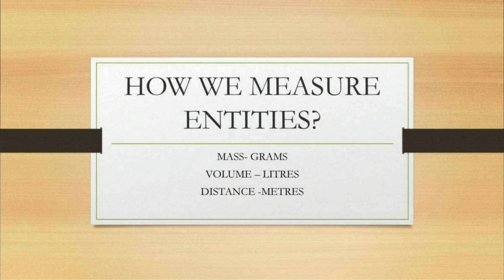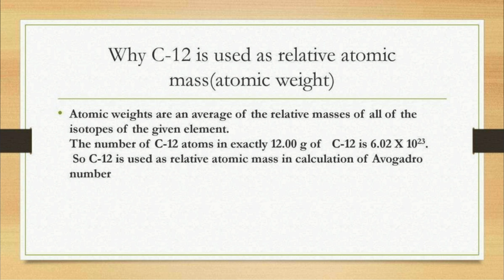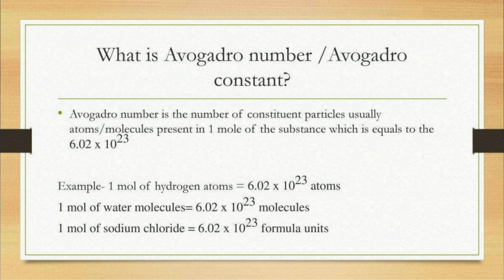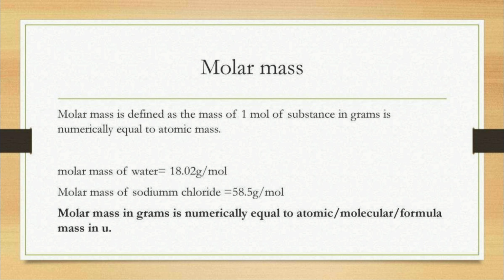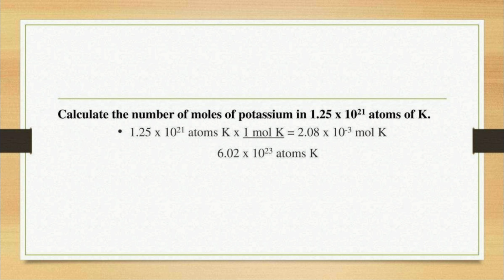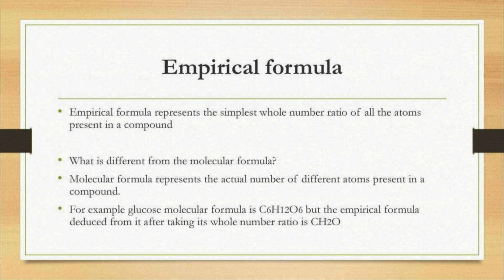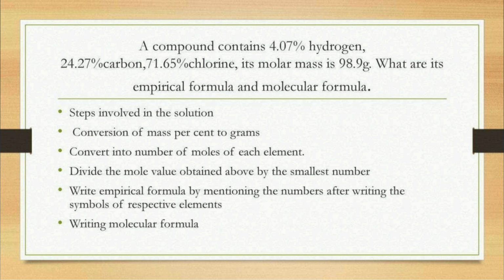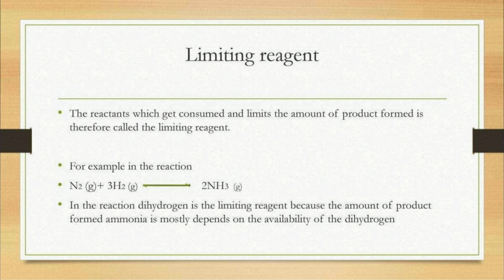Mole Concept Class 11 | Stoichometry | Limiting Reagent | Some Basic Concepts of Chemistry Part -2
Queries are welcome!